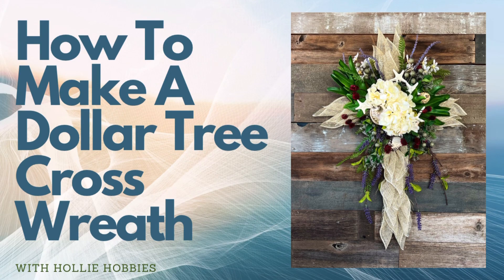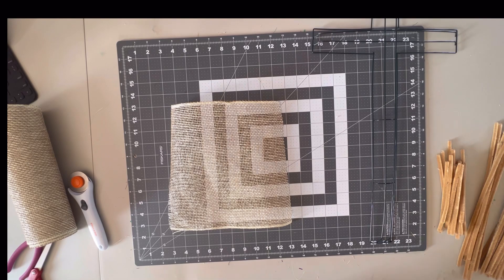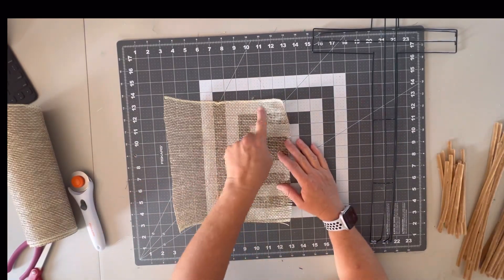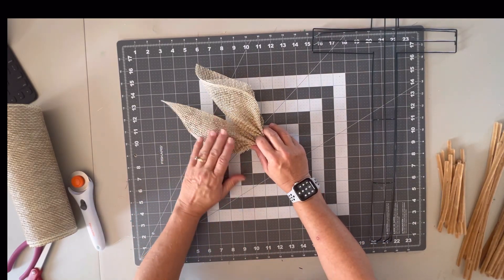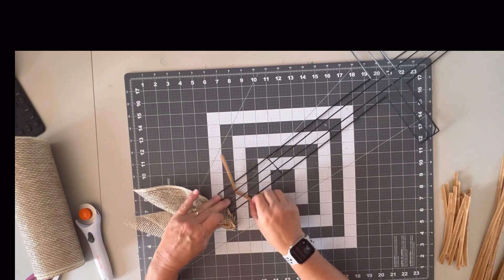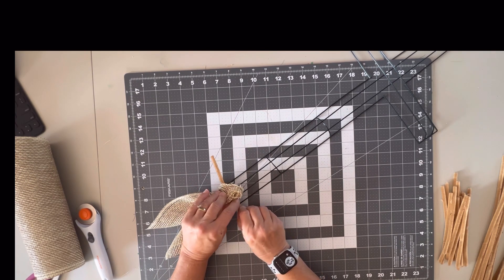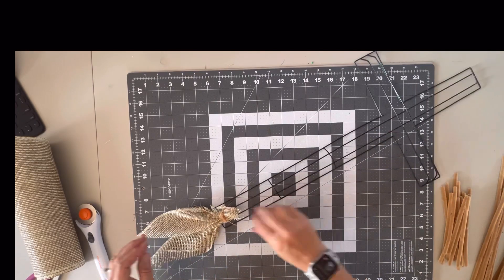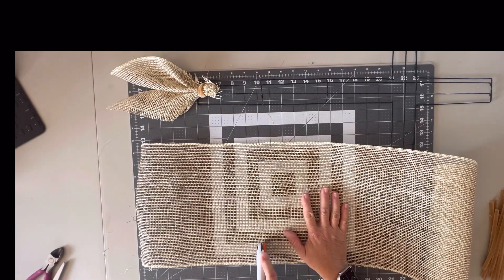How To Make A Cross Wreath / Spring DIY Wreath/ Easter DIY Wreath/ Easy Spring Wreath/ DIY Cross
Let’s craft this gorgeous Easter Spring wreath together. The wreath is very easy to make and the results are amazing. The dollar tree wire frame is layered with angel wing petals. Greenery, flowers, shells, and home decor accent this beautiful cross wreath.

Weller Wood burning Tool

Tempered Glass Cutting Surface

Zip Ties

Rotary Cutting Set

Cross Wire Wreath Frame

Silicone Finger Tips